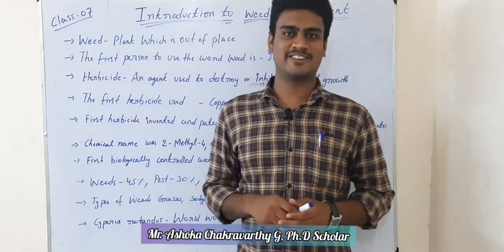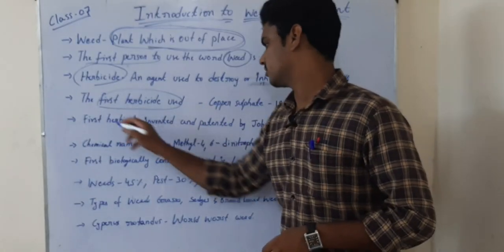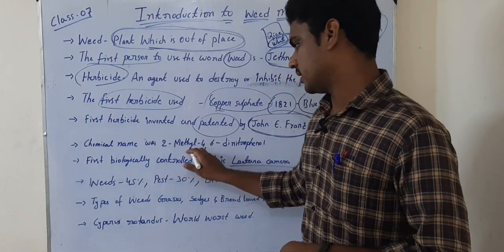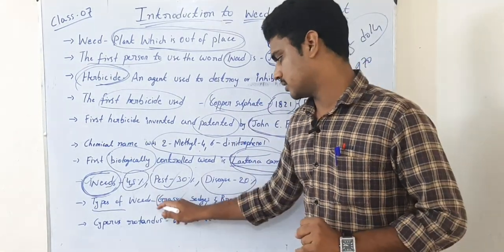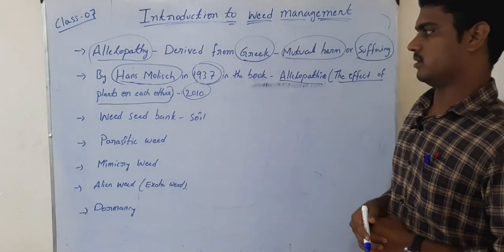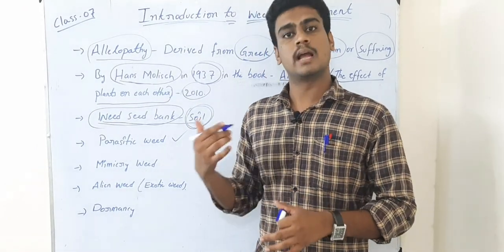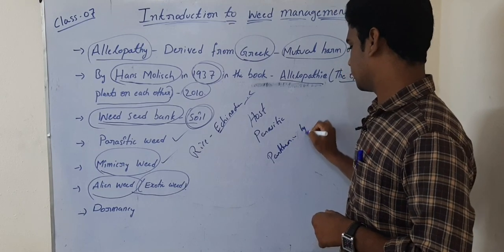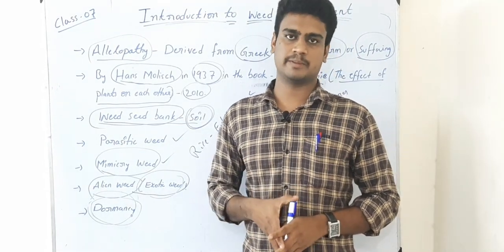Class 07 | Introduction to weed management | For IBPS AFO | ICAR JRF | BHU PET and Other competitive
It's free.